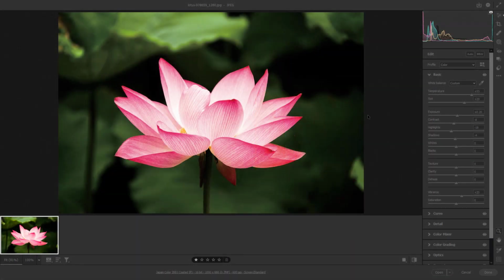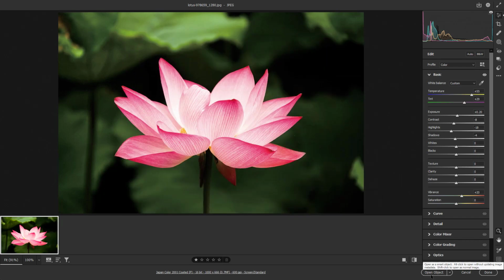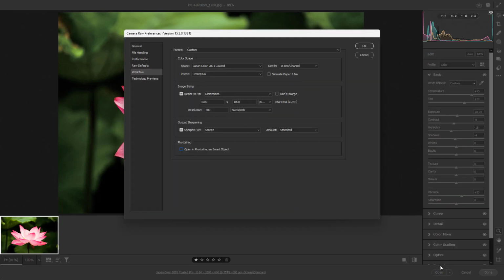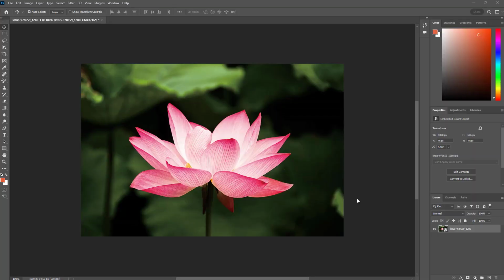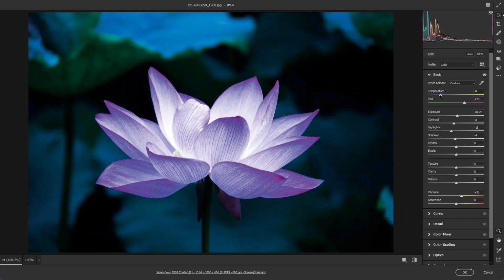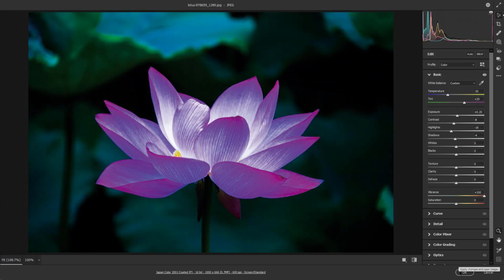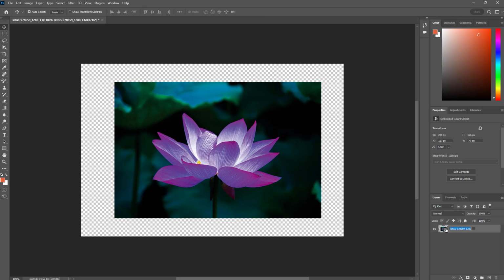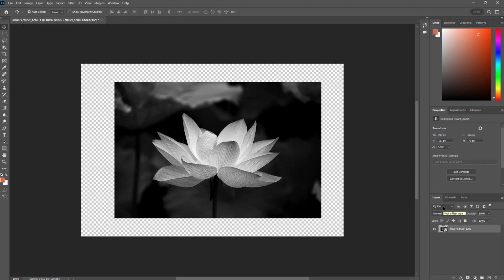Adobe Camera RAW - Lesson 23 - Opening in Photoshop as an Object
In this tutorial, we will be discussing about Opening in Photoshop as an Object in Adobe Camera RAW